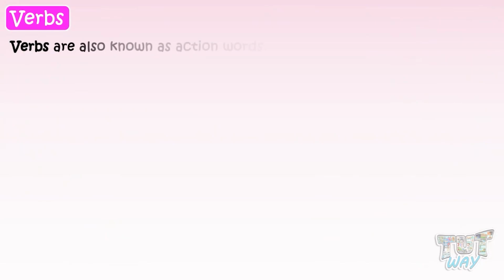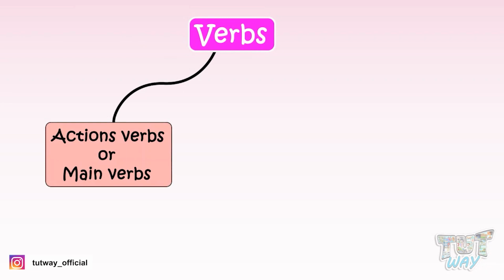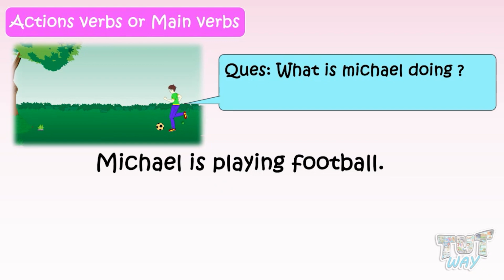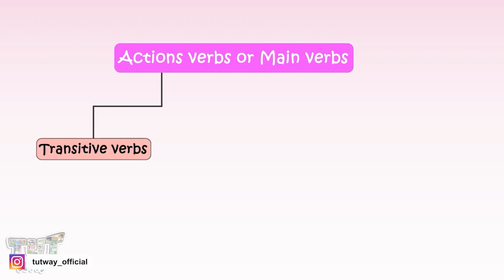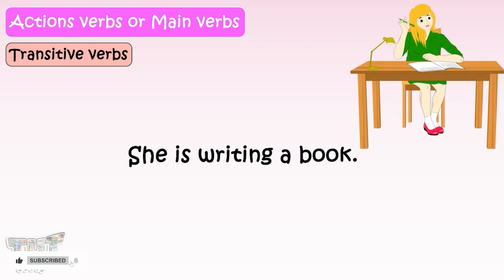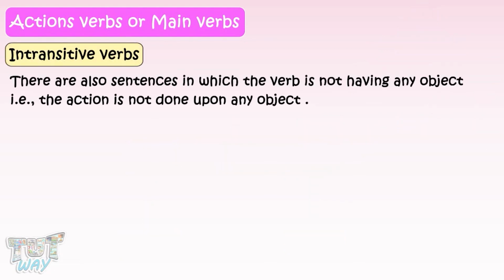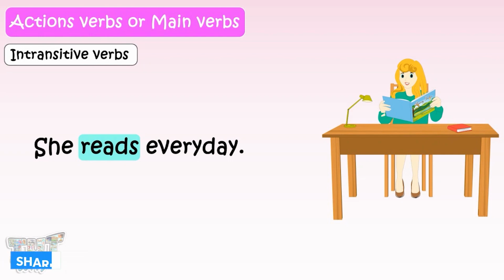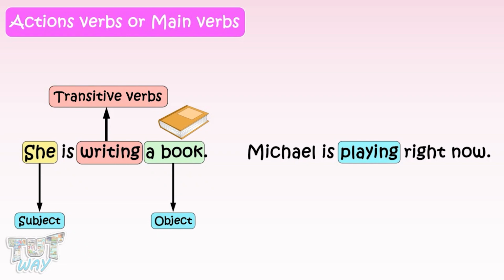Verbs | Actions verbs or Main verbs | Transitive & Intransitive verbs | Types of Verbs | English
This English video explains about Linking Verbs. This will help them a lot in their daily routine.
Verbs
Transitive verbs
Intransitive verbs
Types of Verbs
Linking Verbs examples
Linking verb concept
Linking verb English grammar
Rule of Usage
Definition